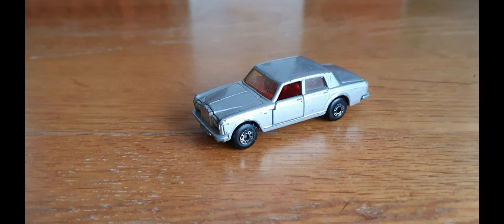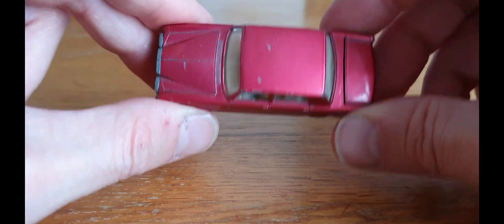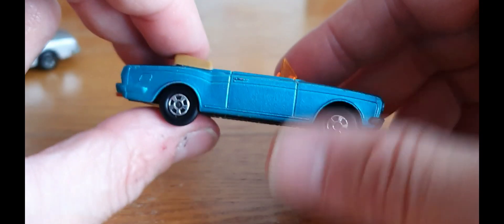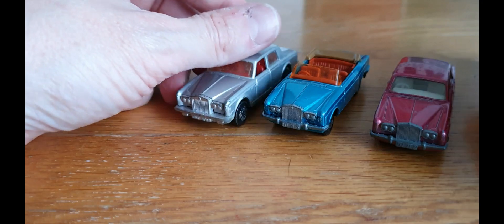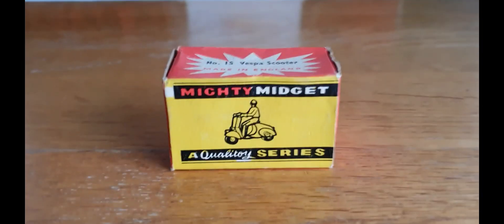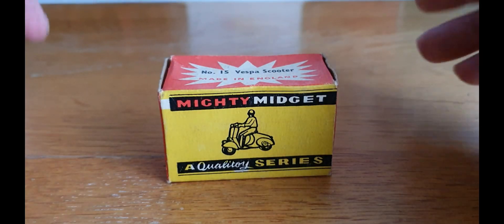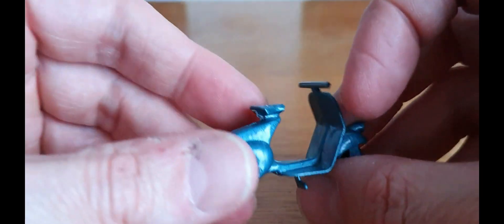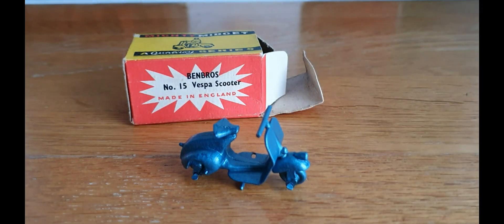vintage matchbox Mondays episode 11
vintage matchbox Mondays episode 11. this week's episode I take a close look at Rolls-Royce a tramcar helicopter and a diecast maker that looks just like Matchbox hope you enjoy.